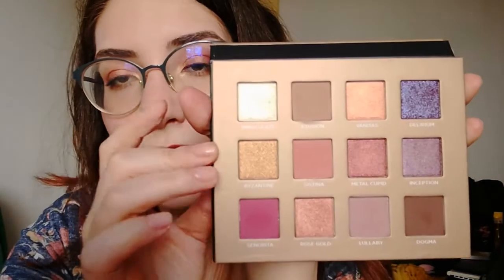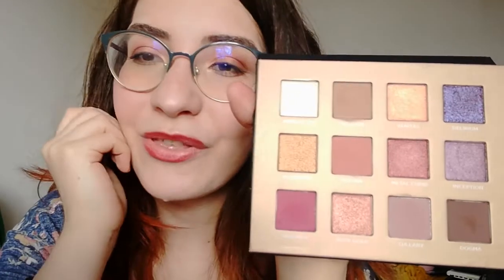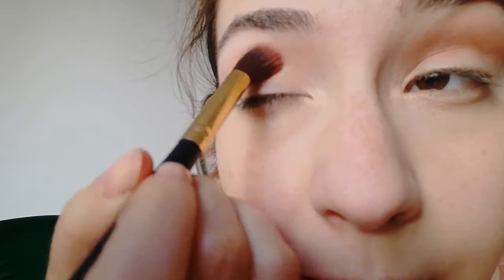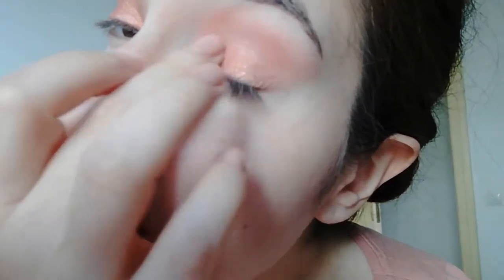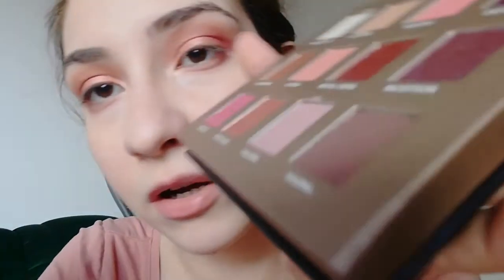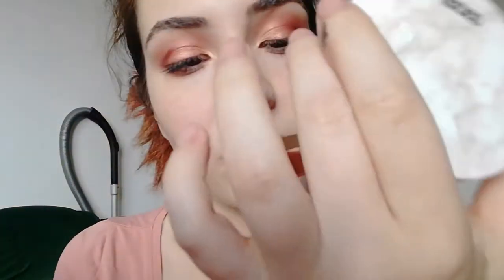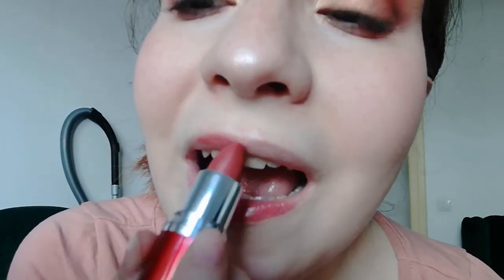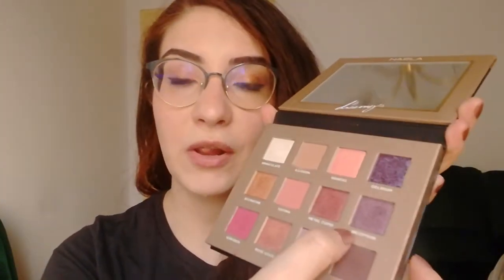NABLA DREAMY palette review & tutorial - NEW HOLY GRAIL!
Grab some tea, this is going to be a long video. So this is my Nabla Dreamy palette review, and this is a solid 9/10 for me. Also my first attempt at a tutorial. I definitely need to find a better angle, but you learn best by doing. A bit subdued in the middle parts because my boyfriend was taking a nap in the other room. Digging me being all soft and chill but I don't think this will be a regular occurrence LOL.

As you can see I've re-vamped my channel aesthetics and added a tagline. Getting real serious here hahah. Hope you like the new look & video format!

Face: Milani Prime Light primer, Burjois City Radiance foundation; Pupa Marbled blush, Milani Prep+Fix+Glow powder, Maria Ayora highlight in 02
Eyes:  Nabla Dreamy palette, Maybelline Total Temptation mascara
Lips: Maybelline in Natural Rosewood
Eyebrows: Essence Make Me Brow